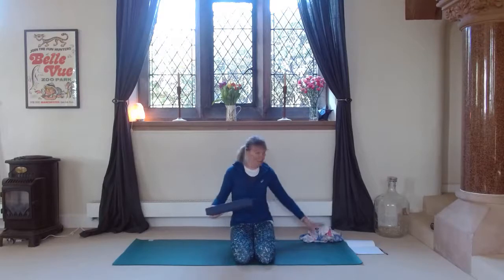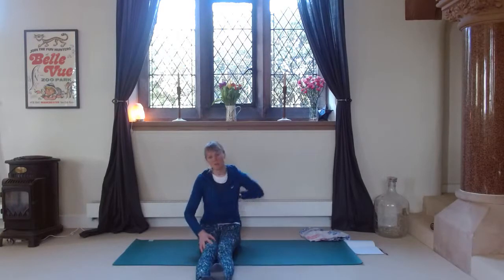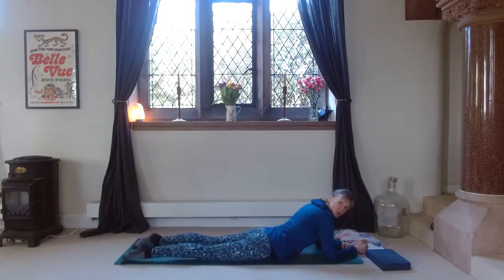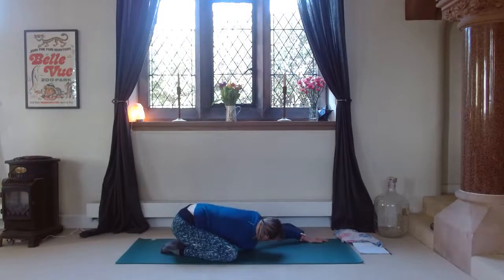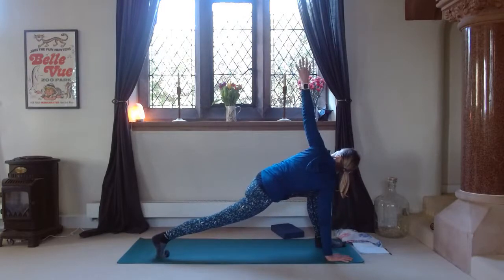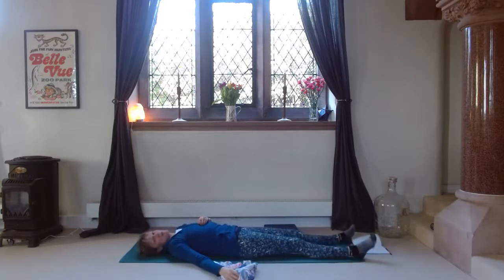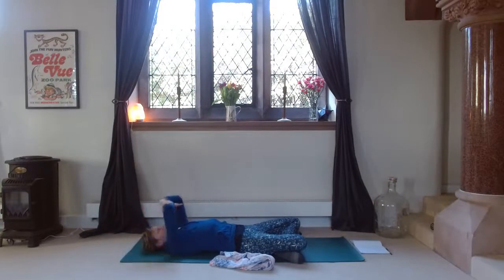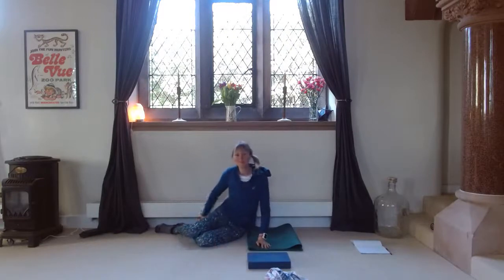Yoga Station 30 minutes Hatha yoga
A 30 minute class which targets stretches for the quads, calves, hamstrings, hips, glutes, shoulders and chest. 10 moves to help you unwind, release tension and feel amazing.